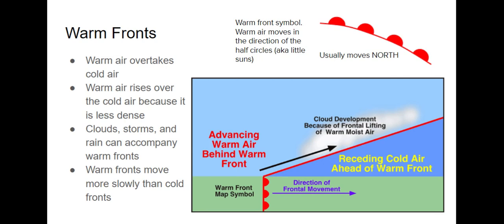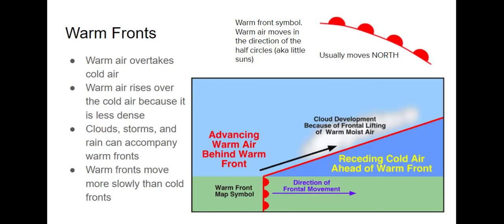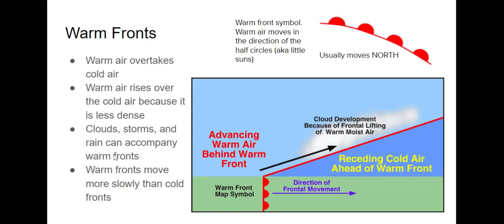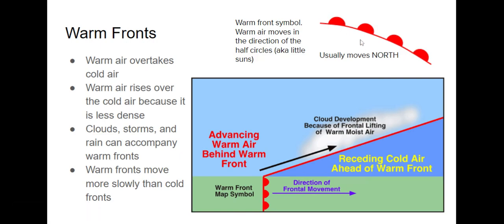Warm Fronts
Basic information about warm fronts for our weather unit.